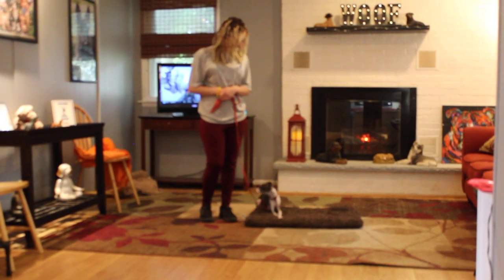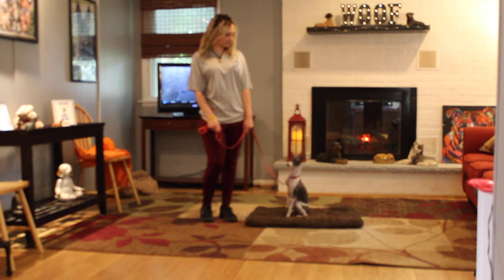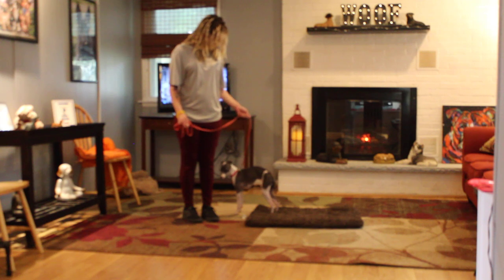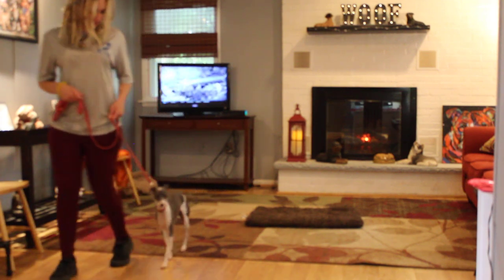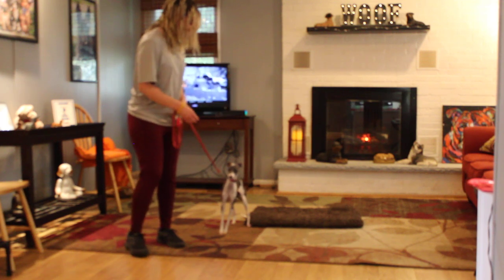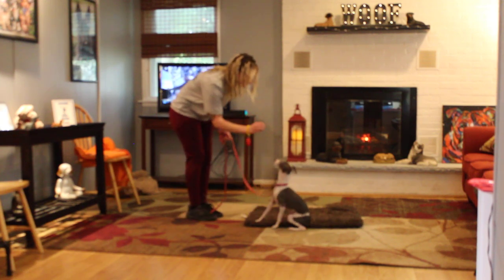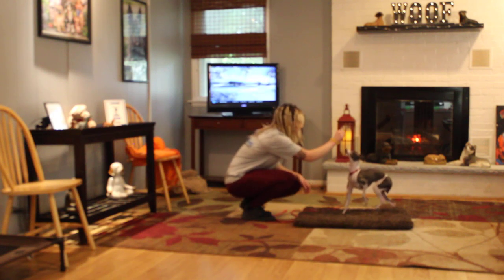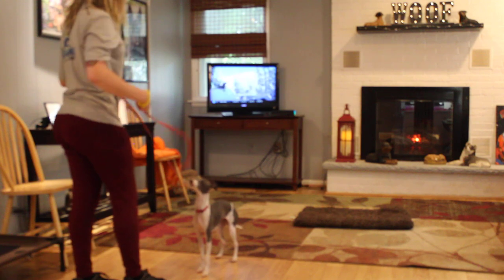Lucy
Lucy is an adorable Italian Greyhound  with a very soft and sweet personality.  She loves showing off some of her new skills and is very food motivated so it makes it fun for her and for us.  She likes having a "place" to perform those skills so a mat or bed is perfect for practice. These exercised help to keep her brain active and busy and teaches how to replace her naughty behaviors with helpful new skills.  Make us proud Lucy and use your new skills at home!